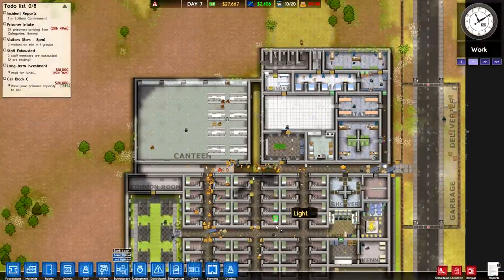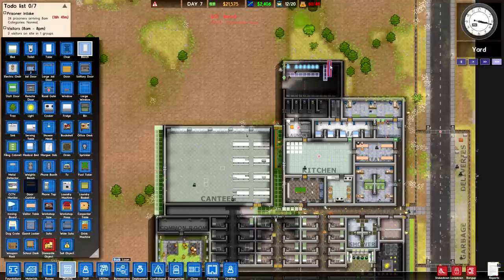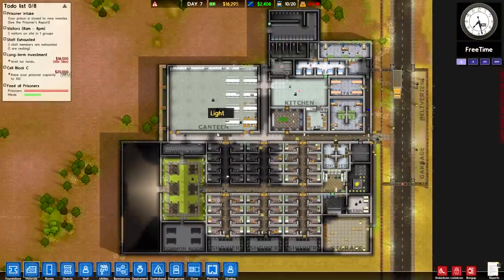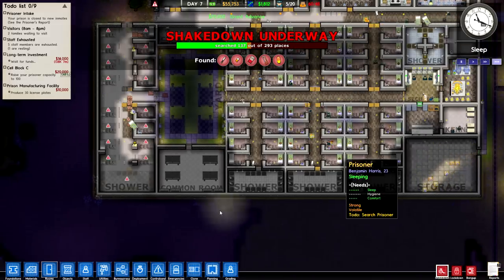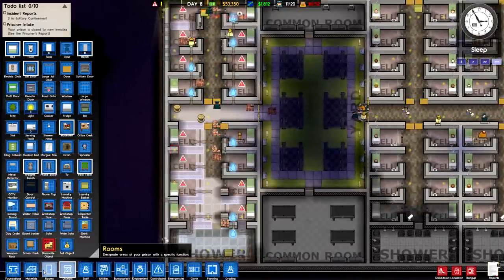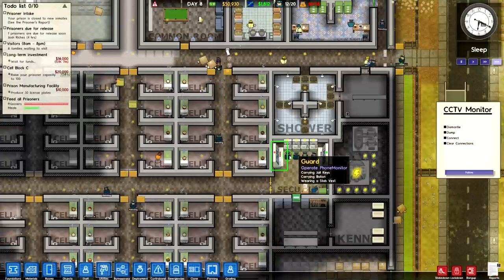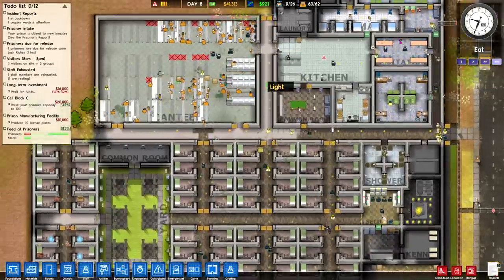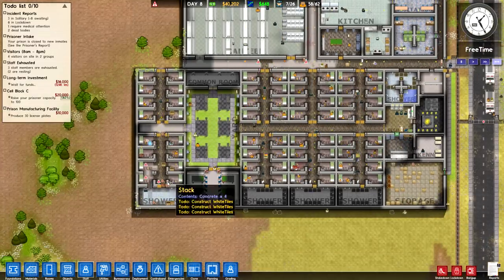Excess and Moderation ~ Alpha 27 Co Op - Prison Architect Let's Play - Ep 8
It seems we let in a tough crowd and now it's time to face the music. Prisons are a careful balance of necessity and force, and today will be no different. We'll have to work quickly if we're to satiate the needs of this rabble and night is fast approaching. However, if we can pull it off, our bottom line will enjoy the boost and we will have a healthy population to set to work.

Also, Feniks has been having some computer problems around the time of  this recording, so I'll be taking over next episode and then we'll return to our regular schedule of switching perspective with each save. I hope you all enjoy!

What the developers have to say:

“Prison Architect is currently in Alpha 27, which means we haven't finished it yet - it's full of bugs and glitches and you're not going to get a polished experience if you buy it at the moment. What you will get is early access to a bullfrog-style Prison Management Sim that over 250,000 gamers have already thought is worth a look at.

Prison Architect Alpha 27 is the world's latest Prison Management Sim. Starting with an empty plot of land you must construct a holding cell with basic water and electricity to house your first batch of prisoners and buy yourself enough time to create a proper cell block. You'll need to hire some guards, get some showers built and unless the kitchen is up and running with chefs working away you're going to end up with a riot on your hands. From there you can take your prison in which-ever direction you like. A monstrous super-max fortress, a tightly controlled and automated prison, or comfortable center for rehabilitation, the choices are yours.

Prison Architect is currently in Alpha 27 which means that the game is playable, but still in development. Not all features are implemented yet and there are many bugs that may affect gameplay. We are currently releasing monthly updated builds which include new features and bug fixes. By buying the alpha build  you will automatically be gifted a free copy of the full game when it's finished.

In our collaboration series be giving you a different take on Prison Architect. By sharing a save file we will have to cooperate to produce a functioning prison, but at the same time it means there will be more spontaneous and unexpected action as we try to build up the prison in our favored direction. The resulting Prison Architect series will be a hybrid of both of our styles all mashed into one big penitentiary, with the results being displayed for all to see.

We have chosen Alpha 27 because we both feel game it’s finally at it’s best state since the start giving players a lot of entertaining things to do and will allow us to produce interesting series of videos that will last for quite a while. If you enjoy our style you may want to check our channels and give a try to our other videos.

In the recent update Prison Architect some vital changes were implemented in the game:

New food Supply & Demand system
Reform Program scheduler
Phone Tap object
Names In The Game: Report offensive entry button
Game balance
Other changes and fixes
Deployment/Jobs screen now shows staff-only work rooms as grey instead of green.
Assigning prisoners to work in those rooms will produce a flashing red warning message saying "STAFF ONLY"
Render change: Different wall types no longer blend wierdly, eg fences, perimeter walls

In general Prison Architect Alpha Build 27 is now more customisable and gain a lot of new interesting features.